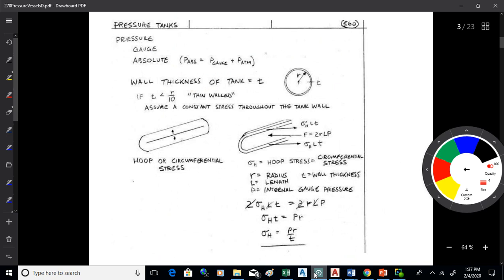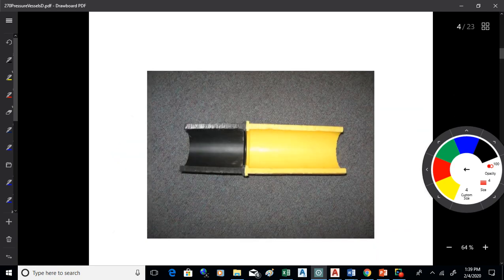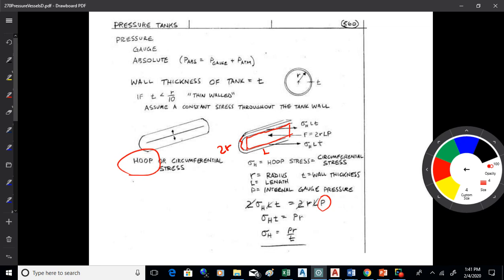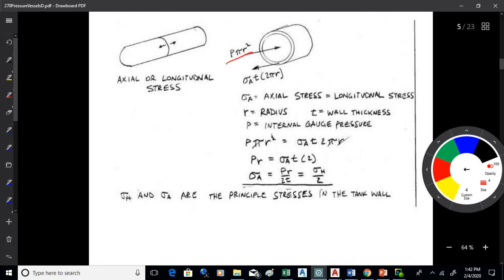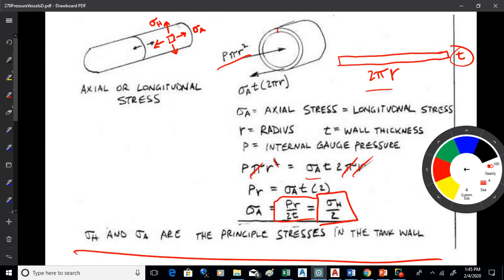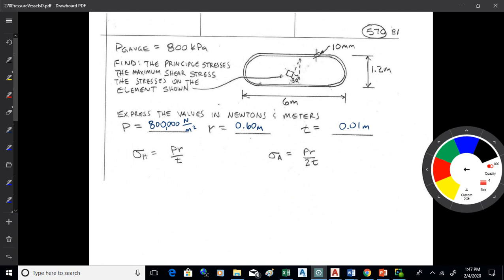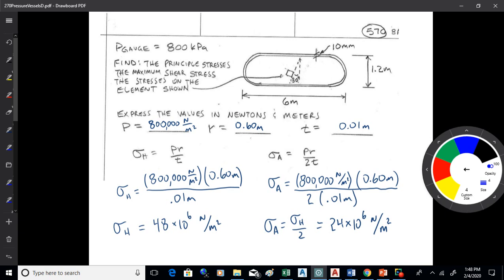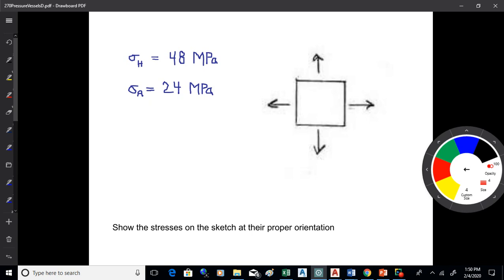Strengths 200204 Pressure Vessel Intro